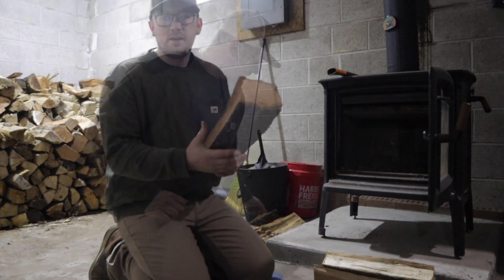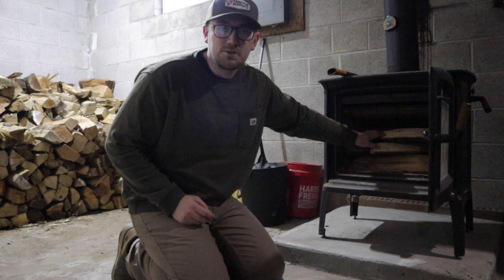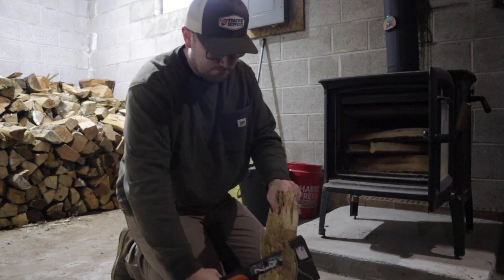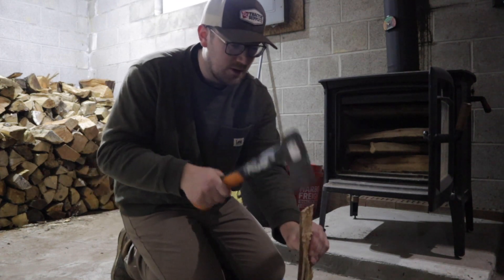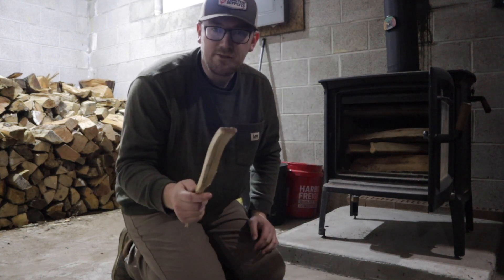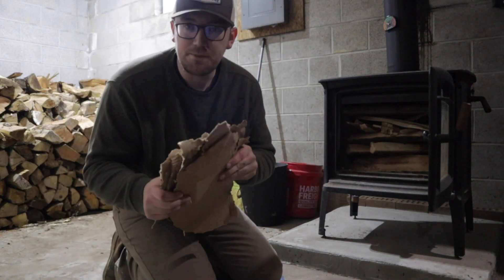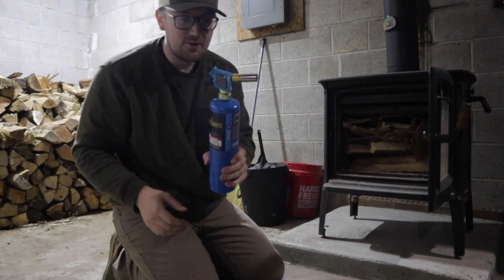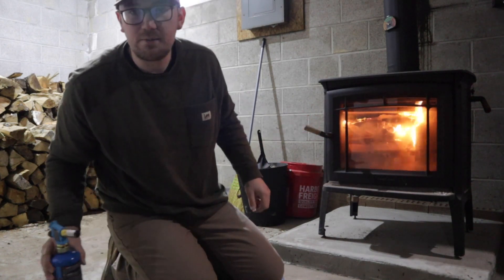How to Light a Wood Stove - THE EASY WAY - Hearthstone Shelburne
Want to learn how to light your wood stove? Check out this video! I will go through the simple steps on how to start a fire in your wood stove and wood burner. This is the easiest way I've found to light quick and efficient fires. I make sure all my wood for indoor use is below 17% moisture content.

Equipment Shown:
Hearthstone Shelburne
Fiskars X7 Hatchet
Dry Wood and Kindling